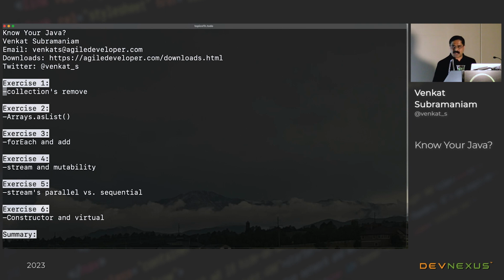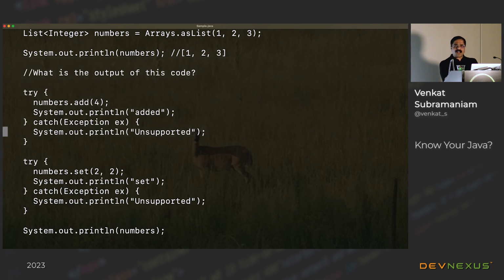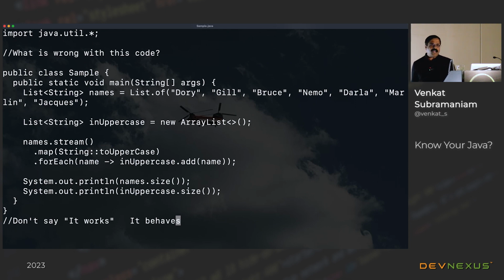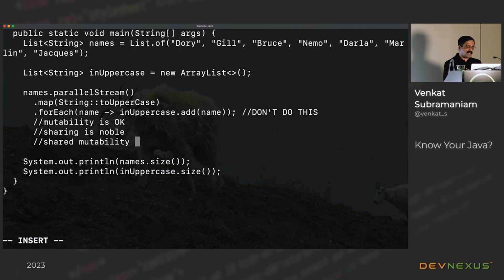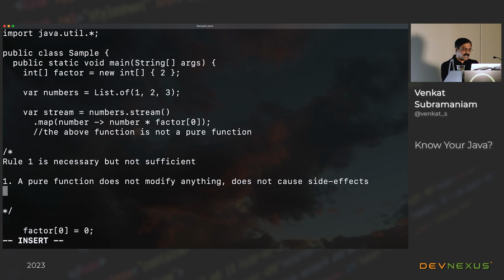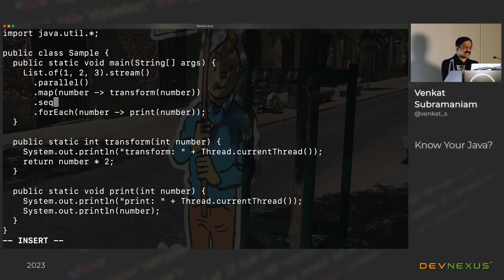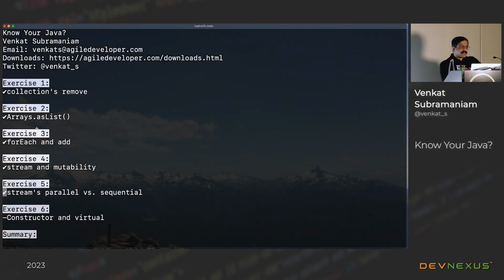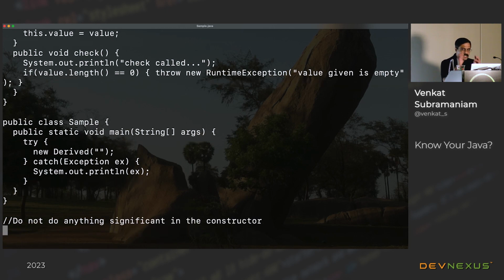Devnexus 2023 - Know Your Java - Venkat Subramaniam